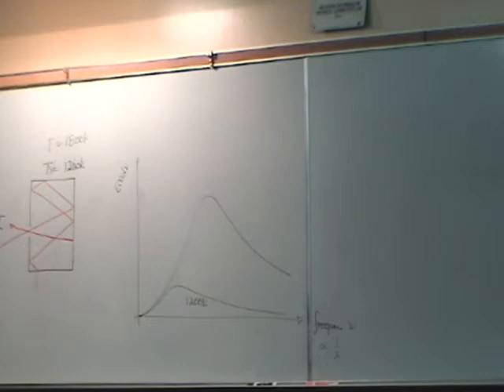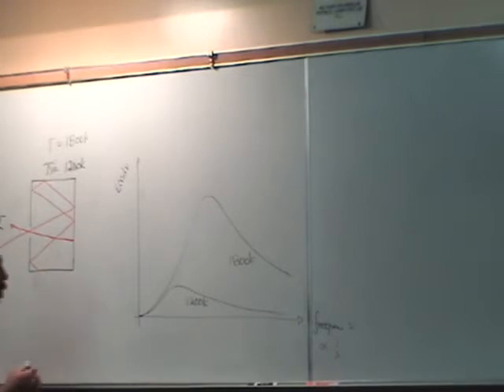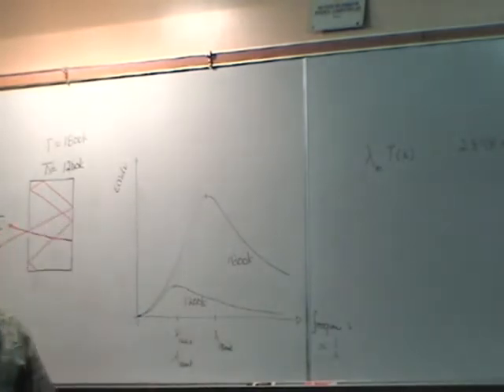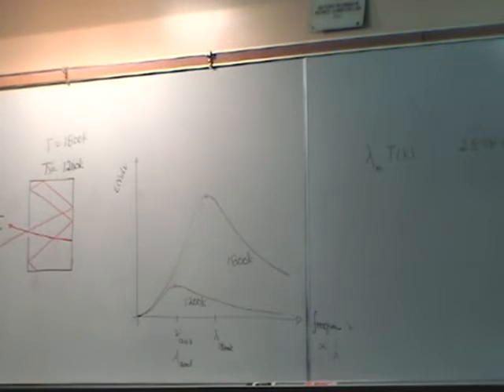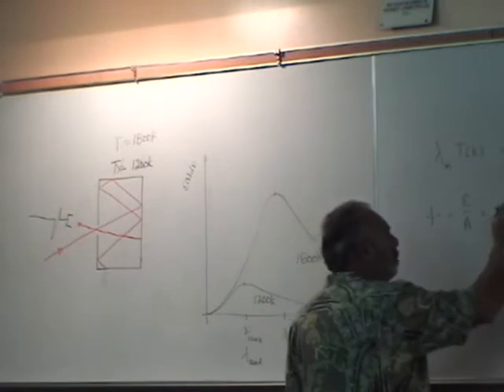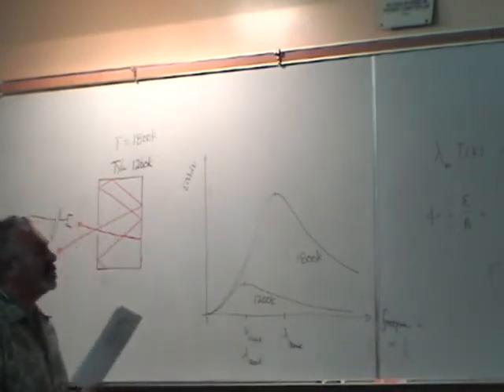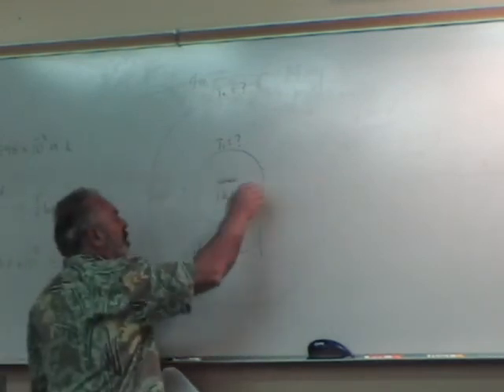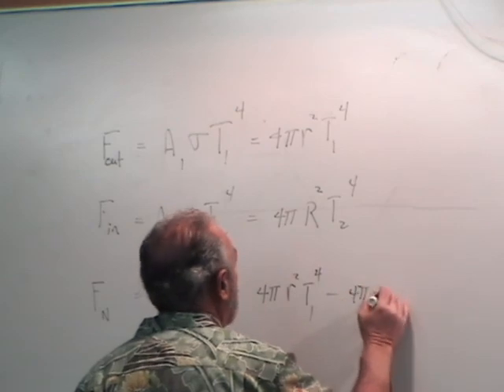01 25 12 Lecture 002